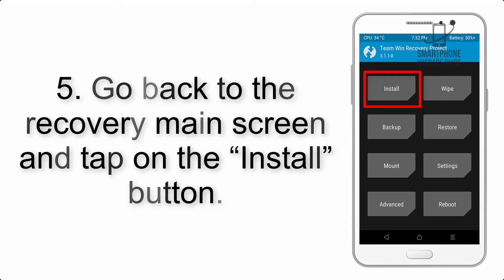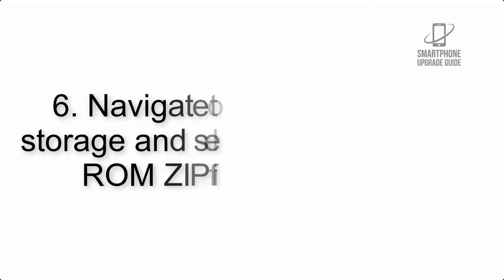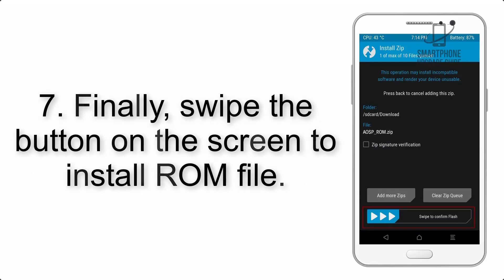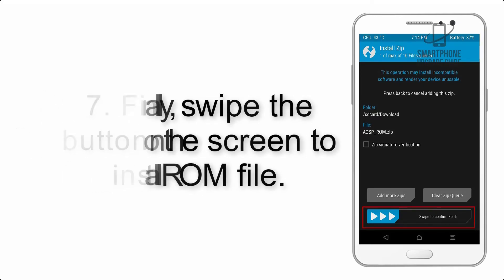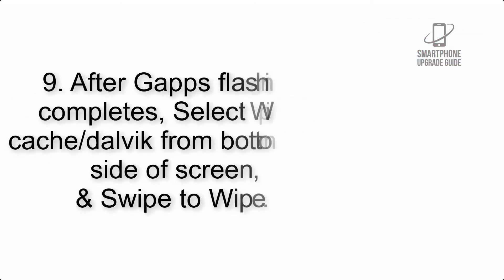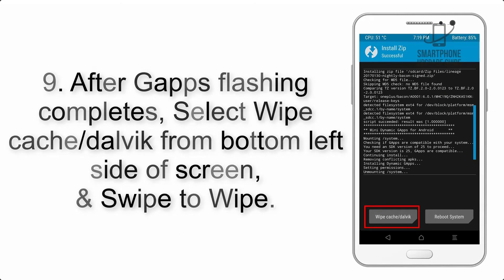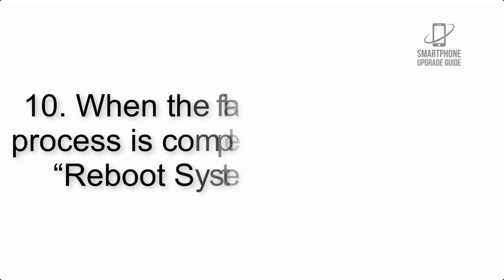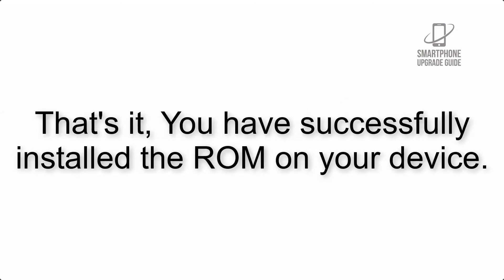Install Android 10 on UMIDIGI A3S (LineageOS 17.1 GSI Treble ROM) - How to Guide!